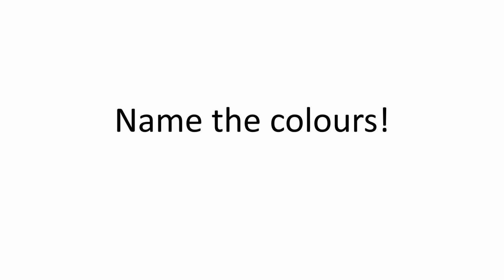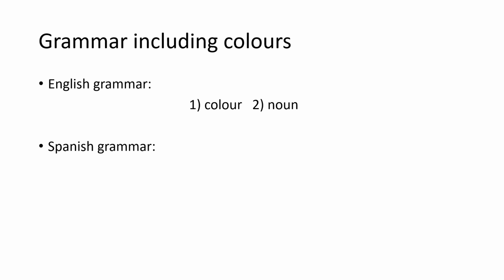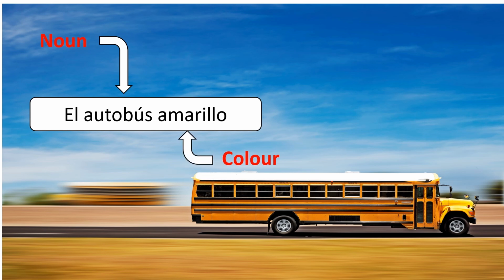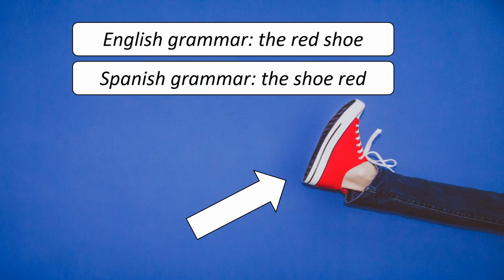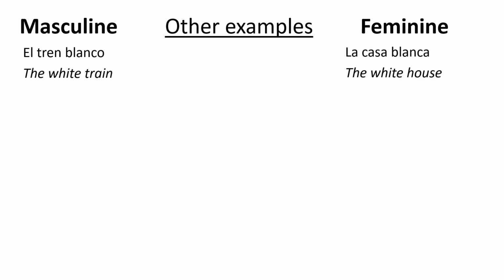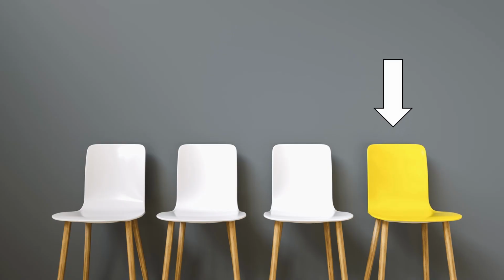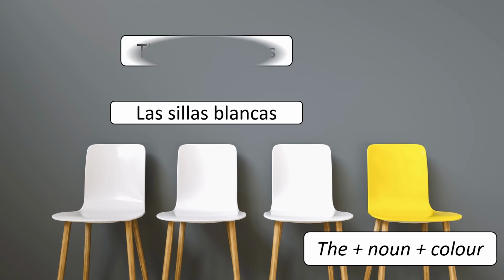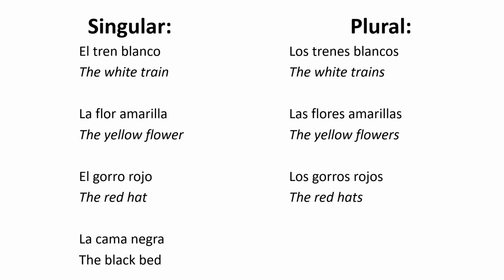Colours in Spanish! Includes Sentences and Grammar Rules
LINK TO THE DOWNLOADABLE WORKBOOK!

✅The above workbook is complementary to these types of videos on our channel.

✅This video will cover vocabulary related to colours, followed by sentence examples.

✅Videos like these will help you practice your listening and speaking skills in Spanish.
✅And our downloadable activity book, which is complementary to these videos, will help you improve your reading and writing skills!